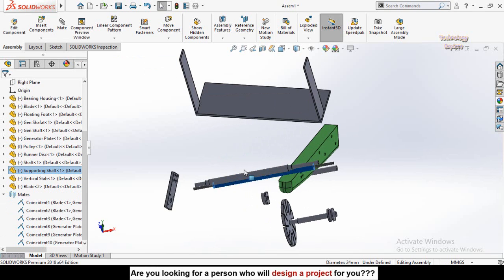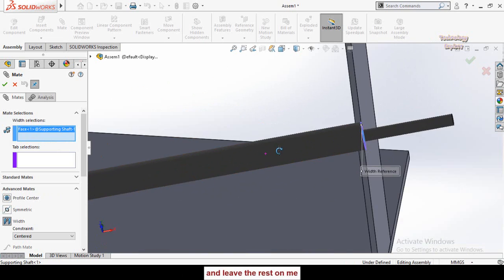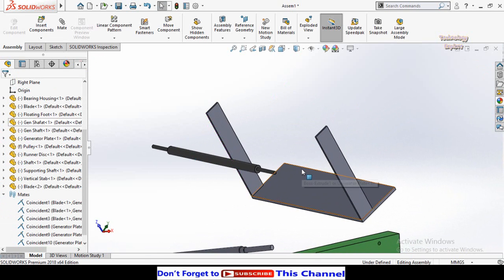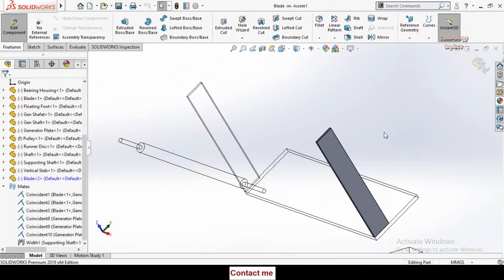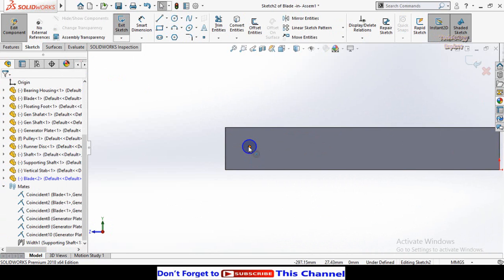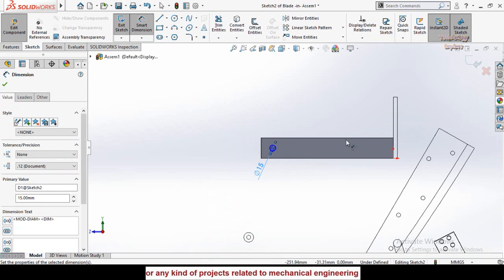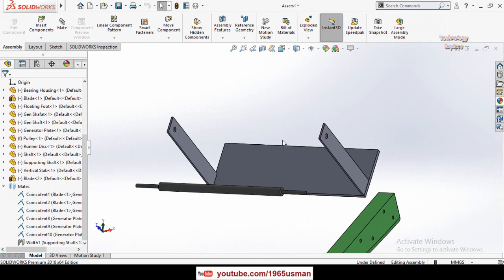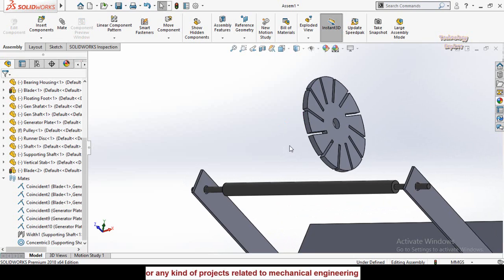How to apply width mate in SolidWorks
In this solidworks video tutorial you will learn step by step how to add width mate in solidworks assembly